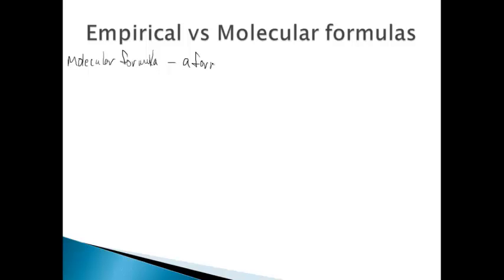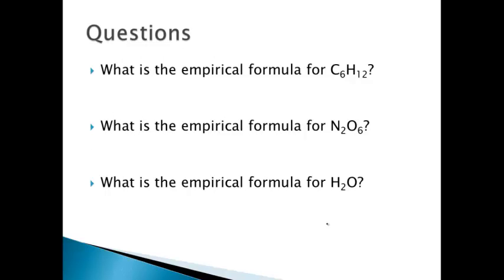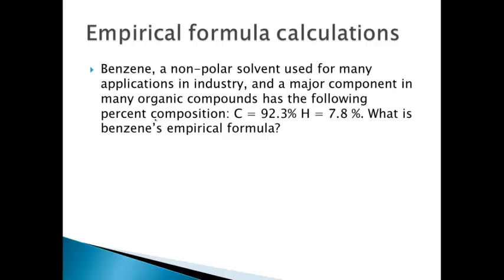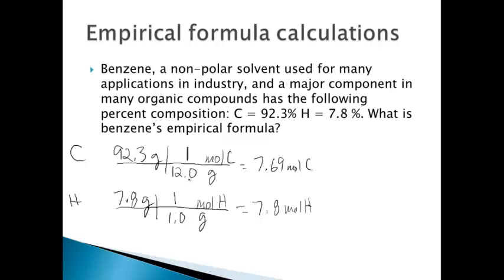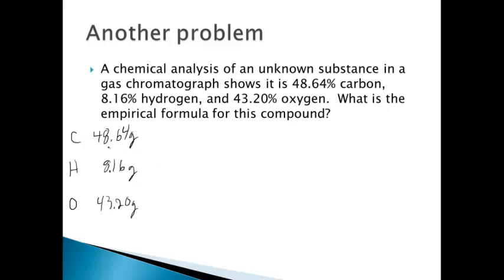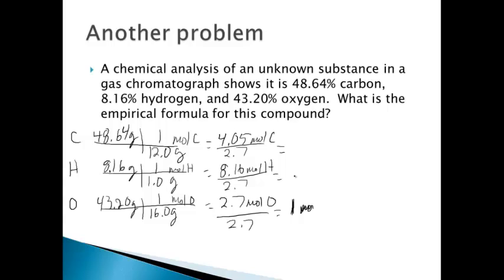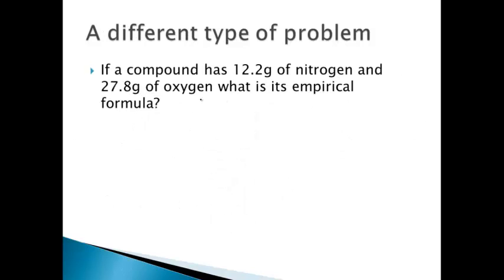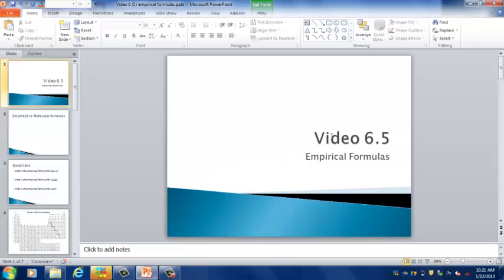Video 6 5 Empirical Formulas